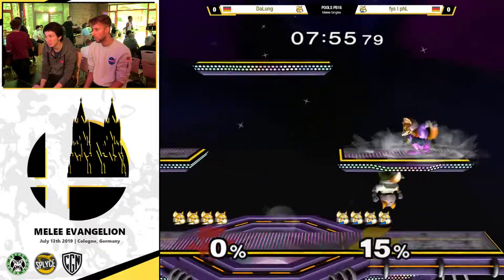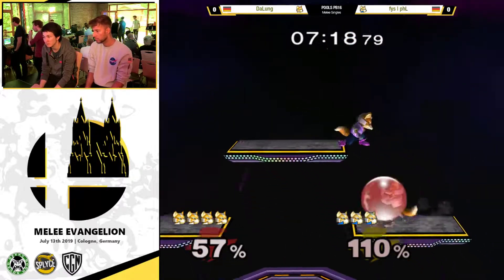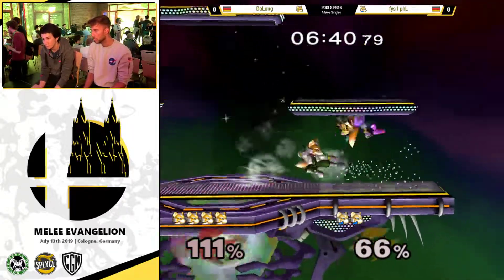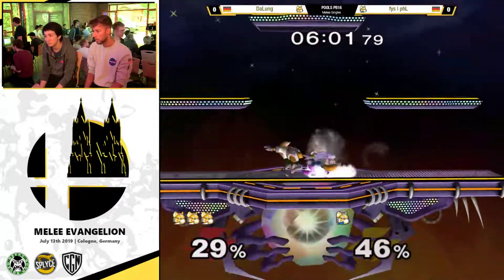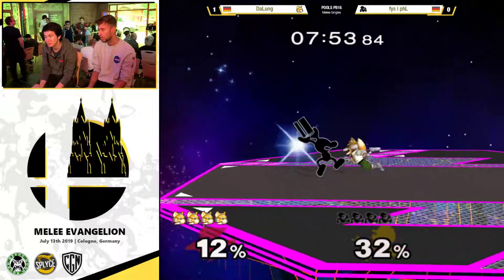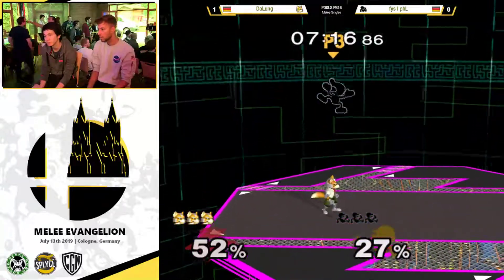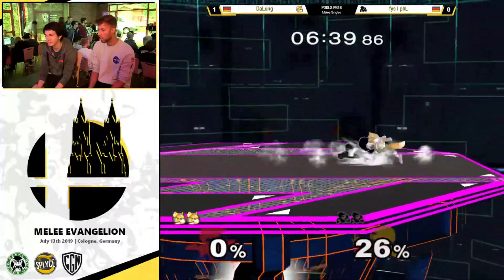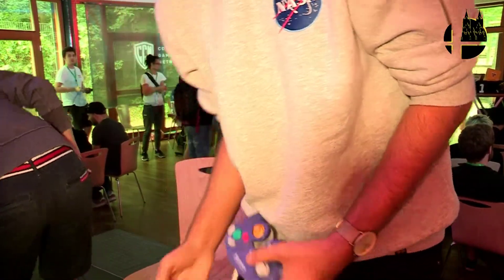ME - DaLung (Fox) Vs. fys | phL (Fox, G&W) - Pools PB16 - Melee Singles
Melee Evangelion
Cologne, Germany
13th July 2019

If you want to use any content of GeekyGoonSquad, please get in contact using our contact form.